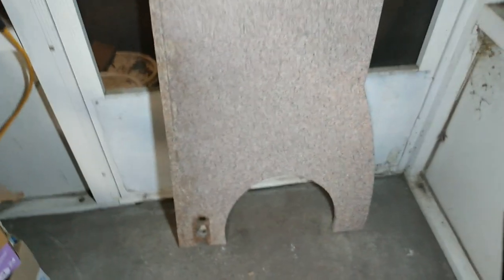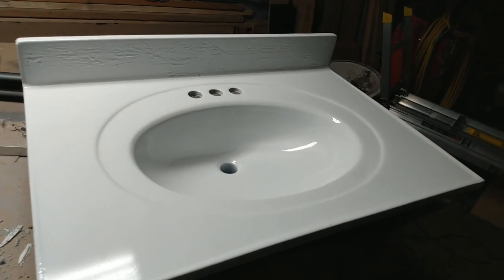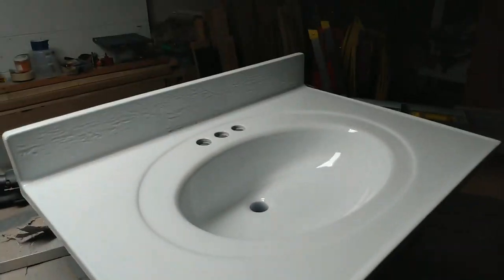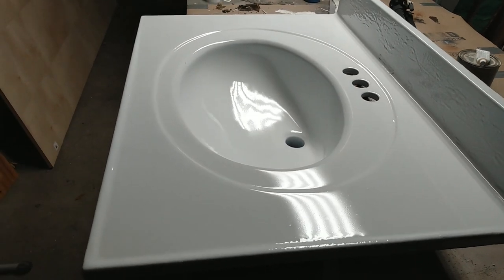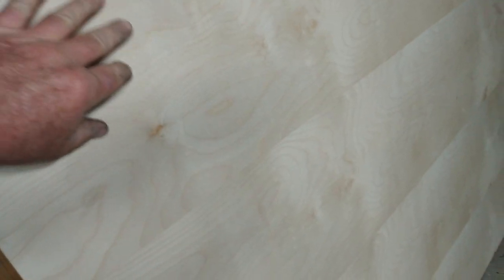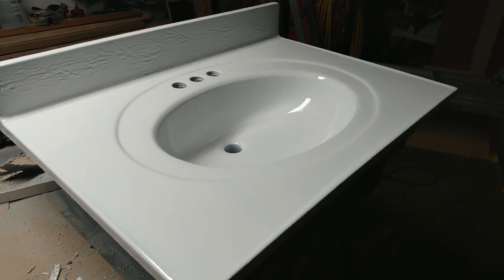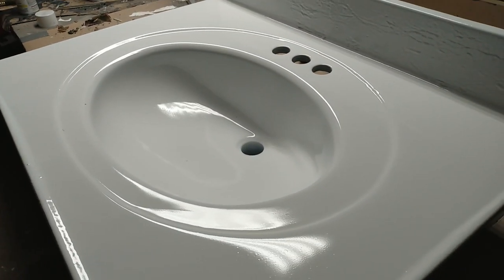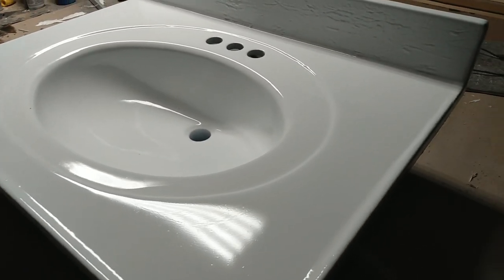SHOULD I EPOXY IT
WHAT’S UP GUYS SHOULD I EPOXY IT. This is going to be my next job.

** EPOXY RESINS I USE **
~TotalBoat Epoxy Resin
~Stone Coat Countertops Epoxy (2 Gallon) Kit
~ Pro Marine Epoxy Resin (2 Gallon) Kit
~ MAS Tabletop Pro Epoxy Resin (2 Gallon Kit)
~ Incredible Solutions Epoxy Resin (2 Gallon Kit)
~ ProGlas 1000 Epoxy Resin (2 Gallon Kit)
~ MAS Art Pro Epoxy Resin *Longer Working Time* (2 gal.)
~ Specialty Resins Epox-It 80 Clear Epoxy Resin ( 10 gal.)
~ WiseBond Crystal Clear Epoxy Resin (1 Gallon)
~ UV PRO FORMULA Crystal Clear Epoxy Resin (1 gal.)

** TOOLS & EQUIPMENT **
~ Wooster Paintbrush, 2-Inch -Pack of 6
~ Wooster Brush 2 inch Pack of 24 Paint Brushes
~ 1/8-Inch by 1/8-Inch Premium Square Notch
~ ""For Seal Coat"" 1/16-Inch by 1/16-Inch Premium Square
~ Wooden Paint Stir Sticks,100 Pack (12 Inch)
~ Paint Mix Cups 32 Ounce (12 pc)